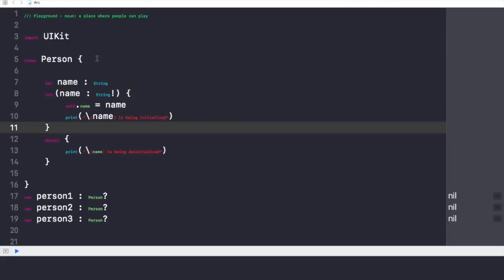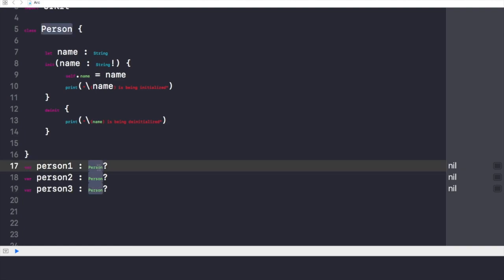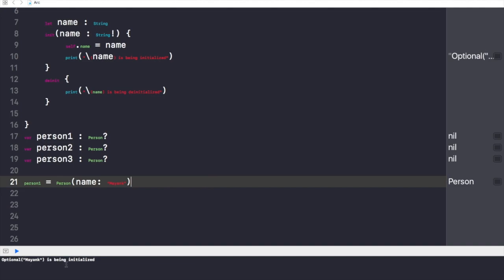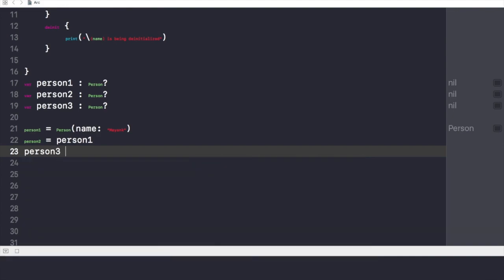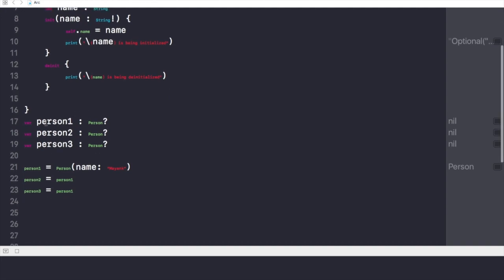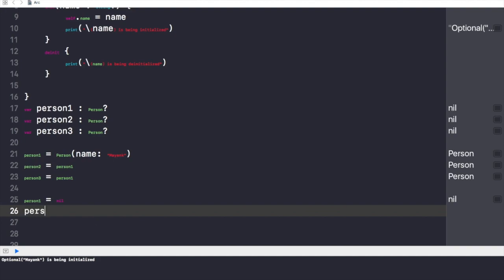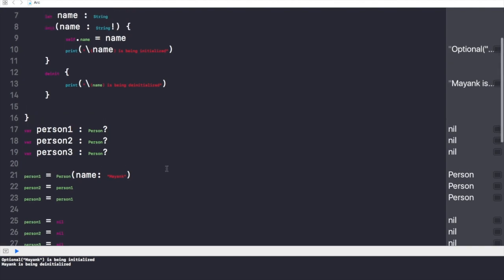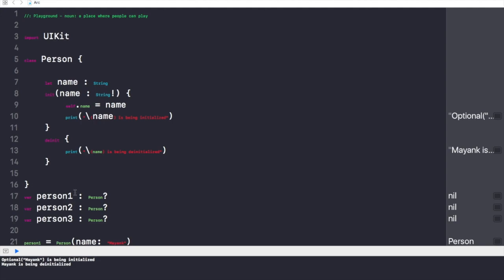What is ARC in Swift 4 | Automatic Reference Counting?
In this video we will learn what is Automatic Reference Counting in Swift and how does it work.
Cheers!

MacBook I use
Novel I read